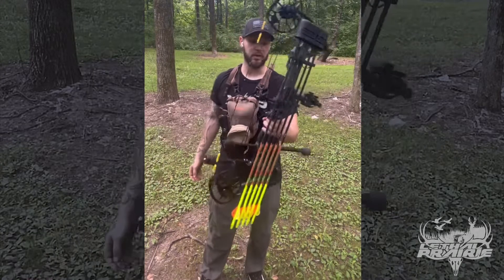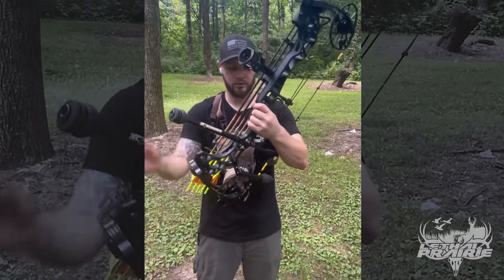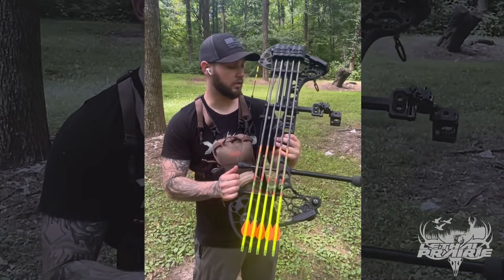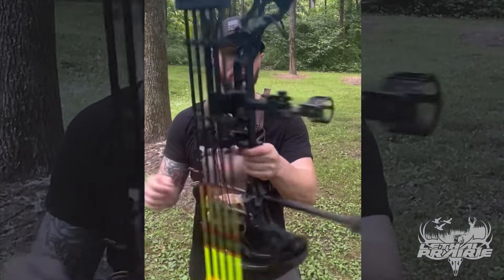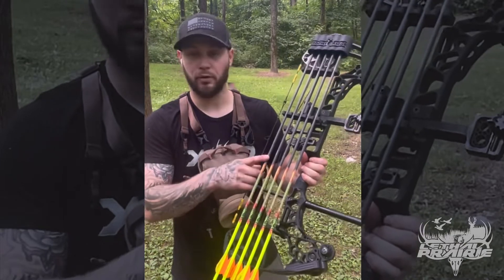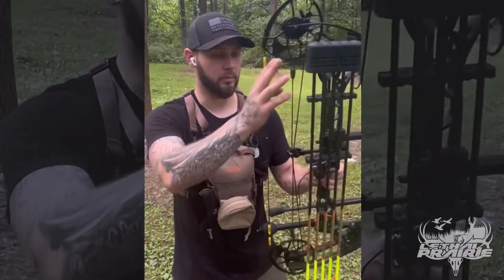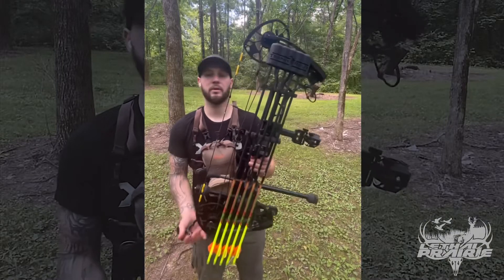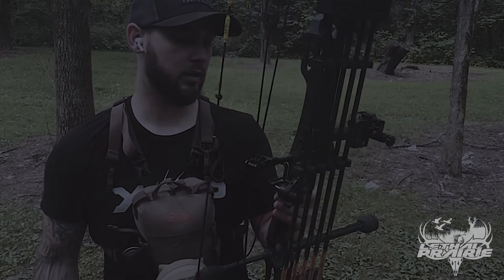NICKS 2022 MATHEWS BOW SET UP | Lethal Prairie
Here’s Nicks 2022 whitetail slaying machine.
Even outfitted with a custom No name sight !

Mathew’s Triax
Bee stinger stabilizers 12’ -6’
Black eagle arrow 400/300 spine
125 grain field tips
125 grain Grim reaper broad heads
QAD rest
B3 exit release
Trophy ridge quiver
Americas best bow strings